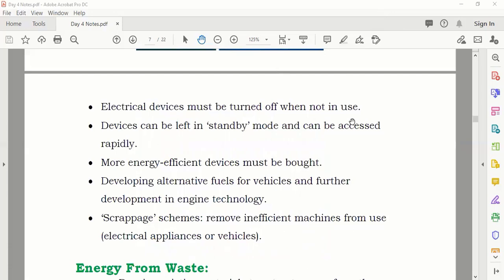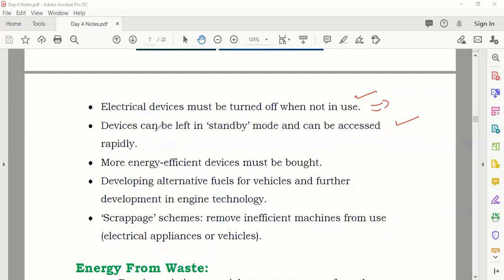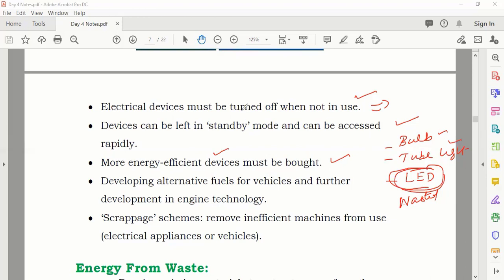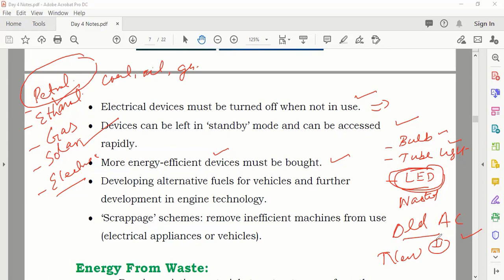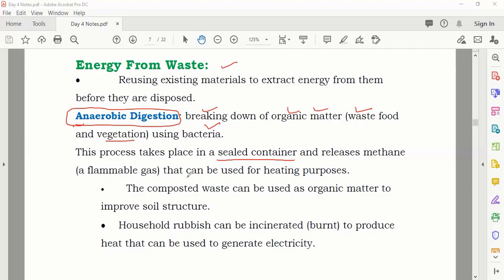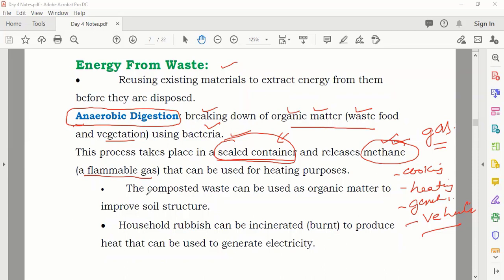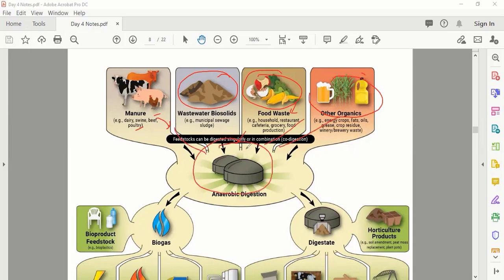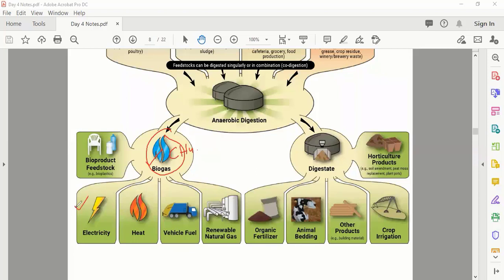Energy From Waste IGCSE Environmental Management 0680